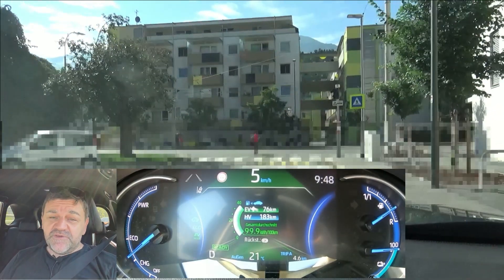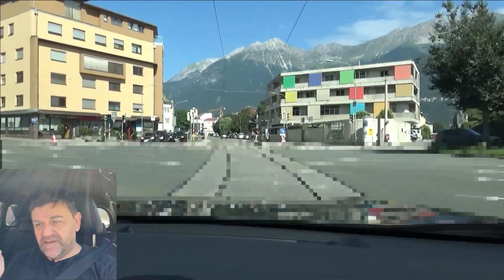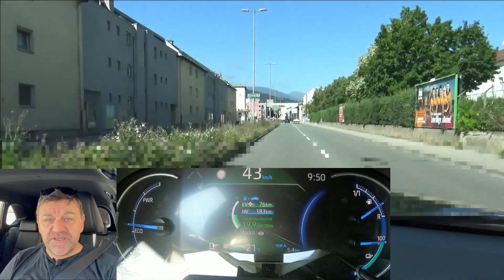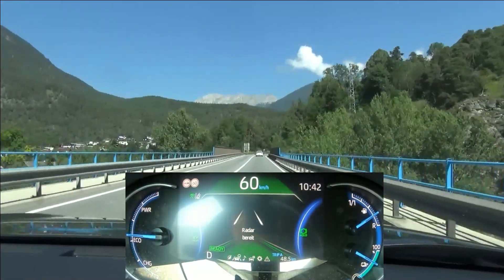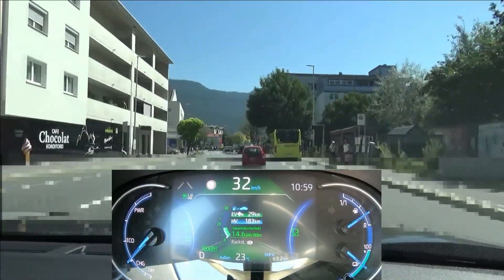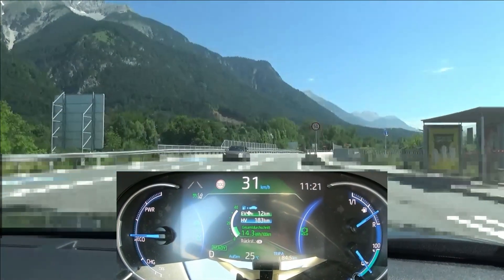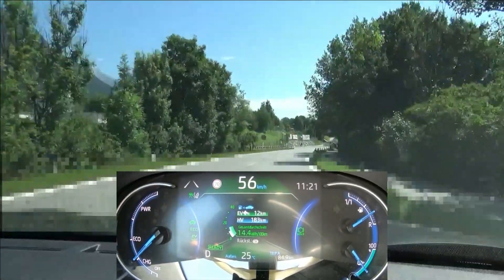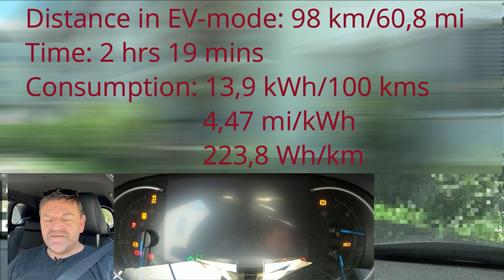Toyota RAV 4 Prime Plug-In Hybrid - electric range test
Here you can see how to easily beat WLTP/EPA ratings for electric range with the RAV 4 Plug-In Hybrid.

Soundtrack:
licence-free